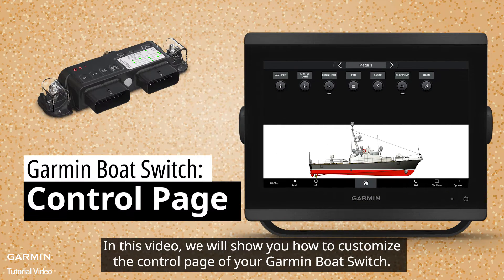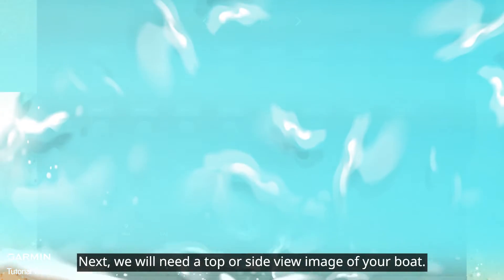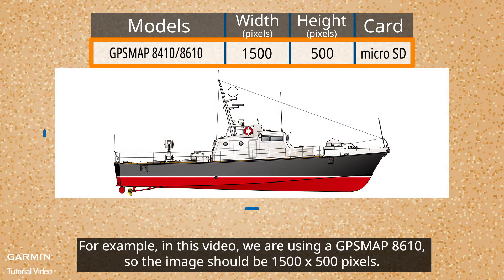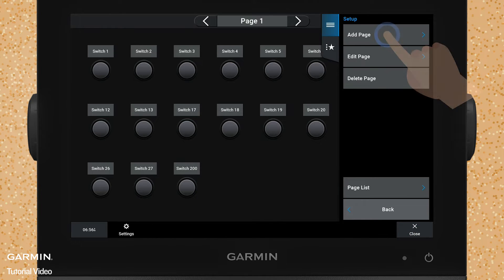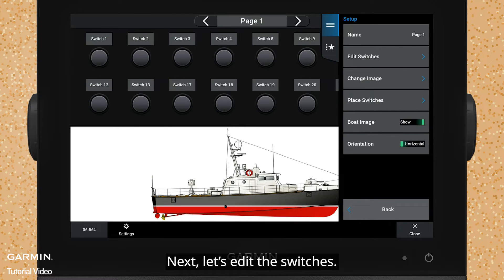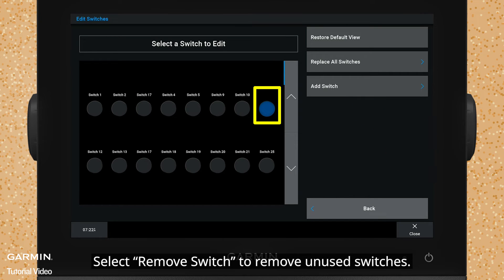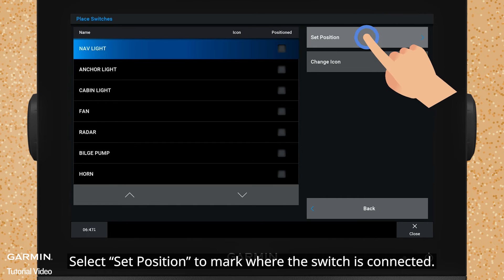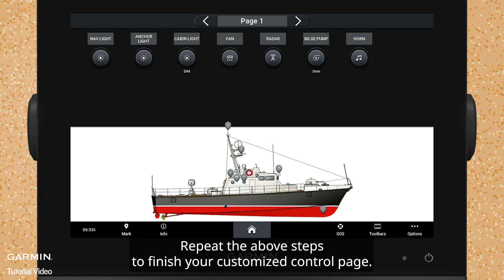Tutorial - Garmin Boat Switch: Control Page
Garmin Boat Switch is an all-in-one digital switching solution that allows you to operate up to 20 circuits right from your compatible chartplotter, including your navigation lights, dimmable cabin lights, pumps, horns and so on.

In this video, we will show you how to customize the control page of your Garmin Boat Switch.

0:00 Switch style
0:16 “BoatView” image
1:02 Customizing your control page